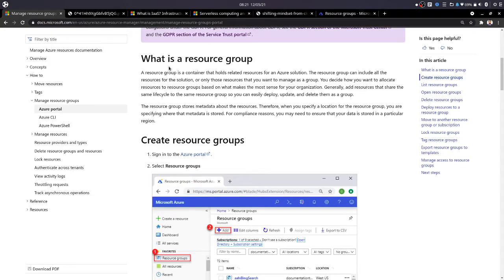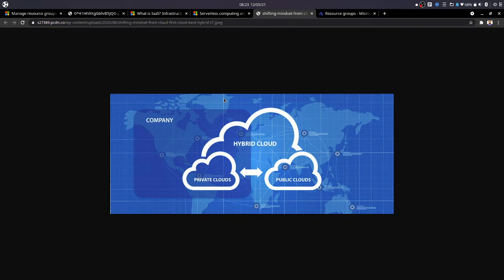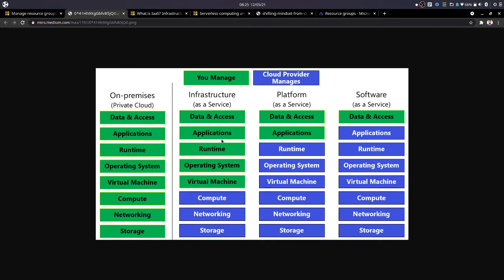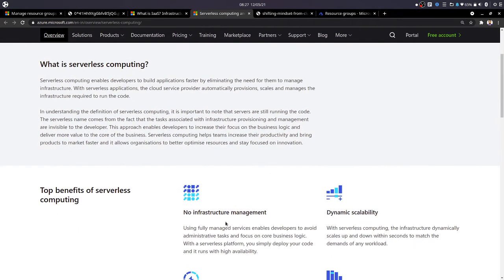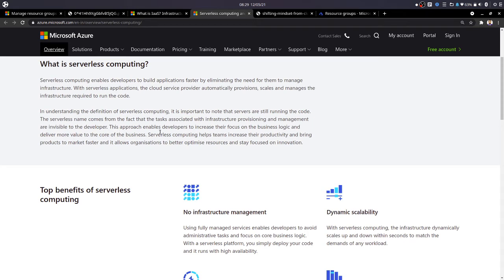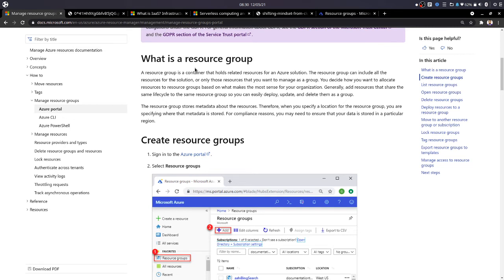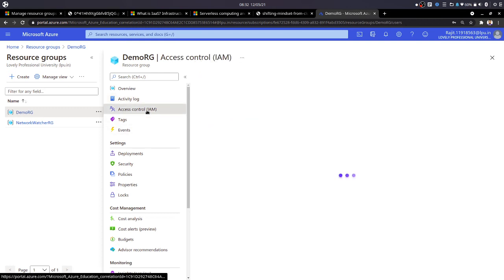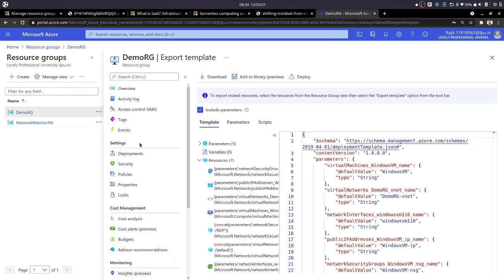Cloud Models, IaaS-SaaS-PaaS & Serverless, Azure Resource Groups | AZ-900 🎯